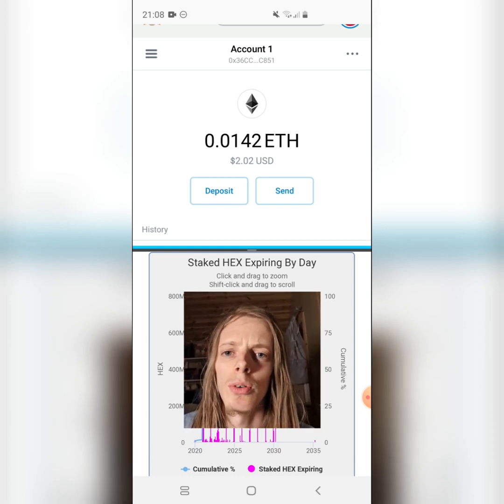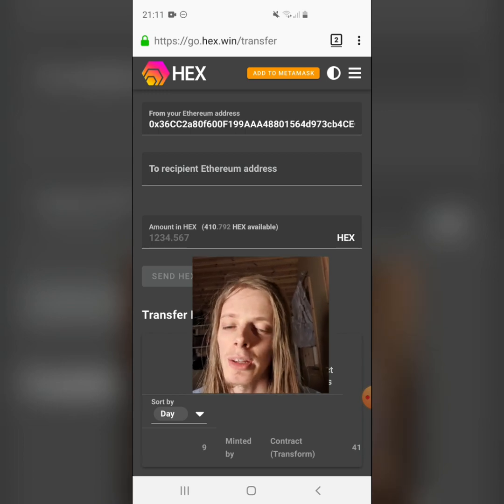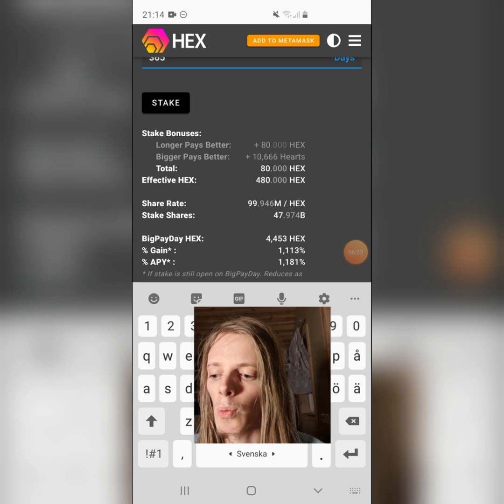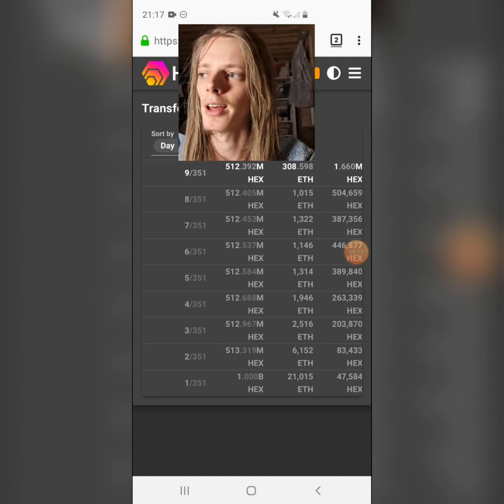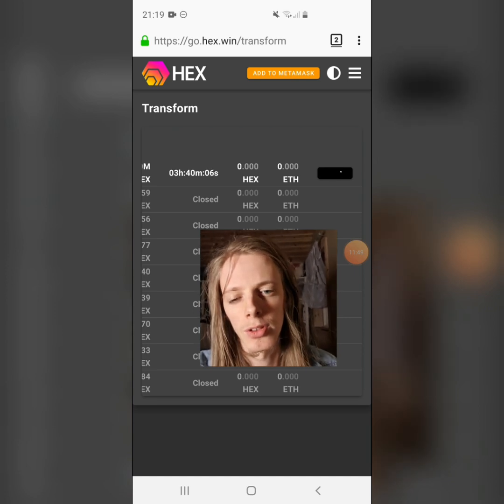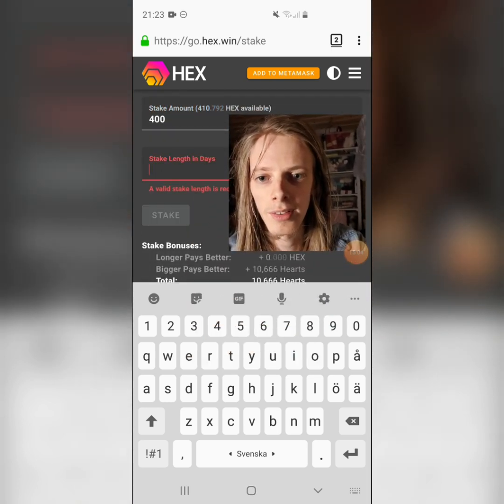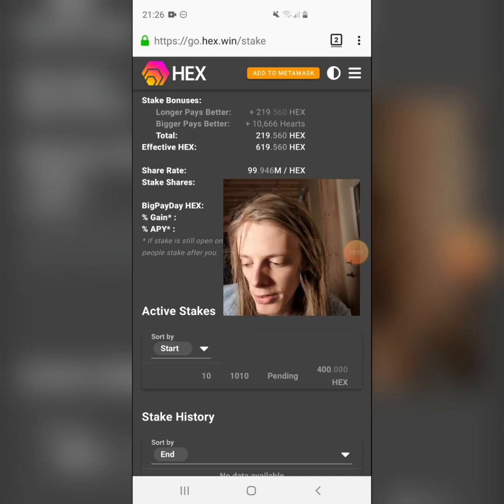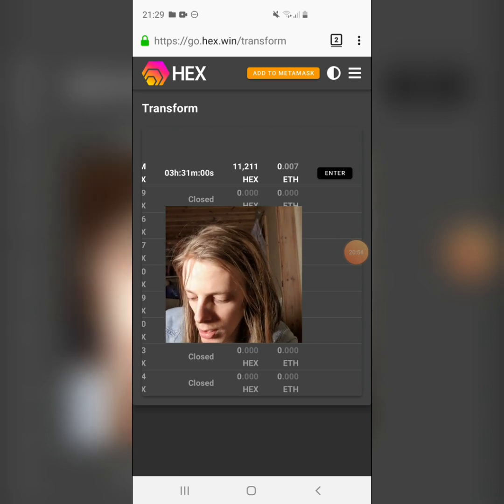A Look at the HEX AA Transform Lobby